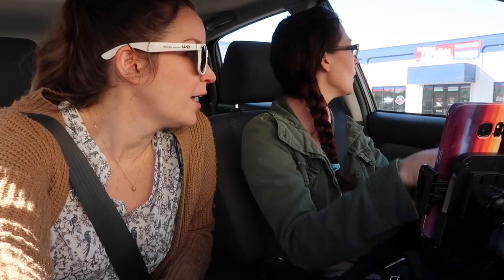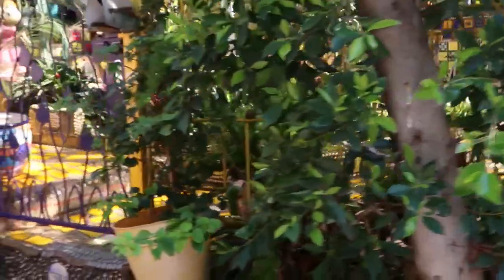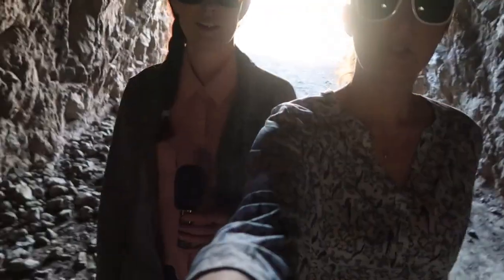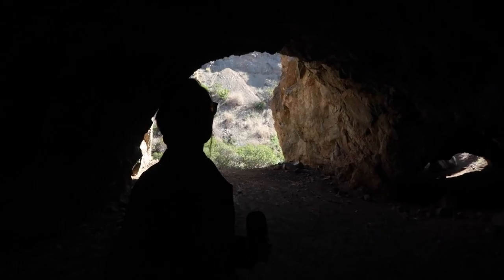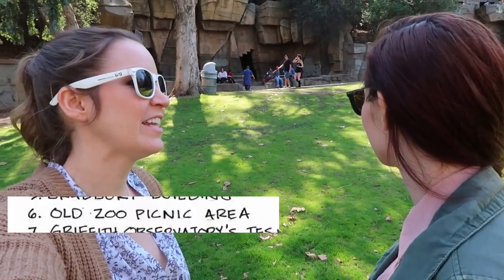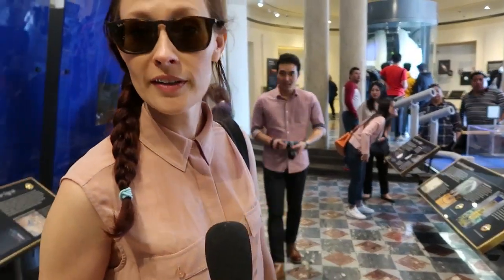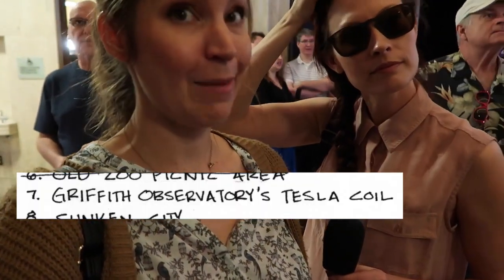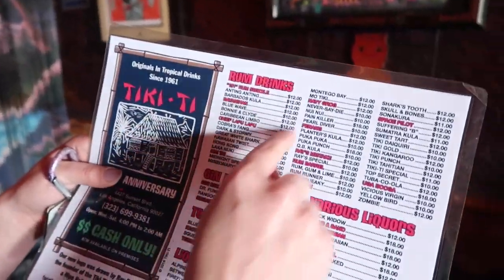Los Angeles Atlas Obscura Pt. 2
Part TWO!! We continued on our Atlas Obscura Adventure this week. For those of you who don't remember we are challenging ourselves to play tourist in our own town and see 50 things off the Atlas Obscura list of LA. We tackled 7 this week! 7! Victory will be ours!

INFO STUFF

BUSINESS TIME!

Shot on Ron, a Canon PowerShot G7 X Mark II Digital Camera